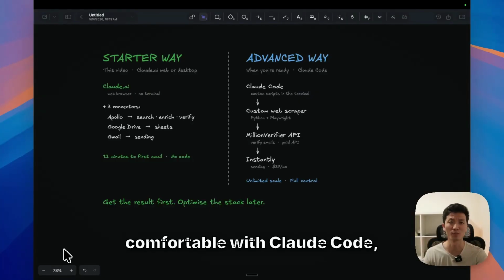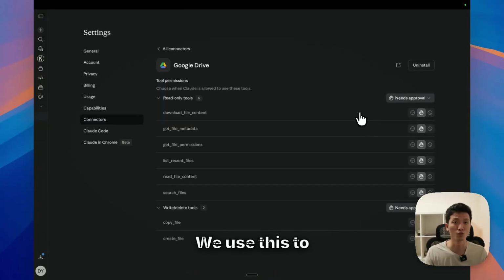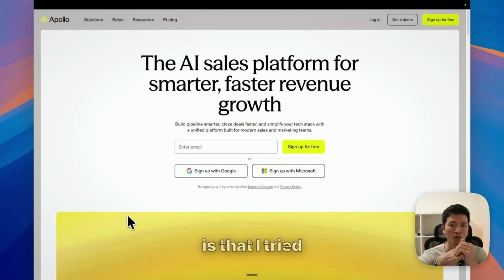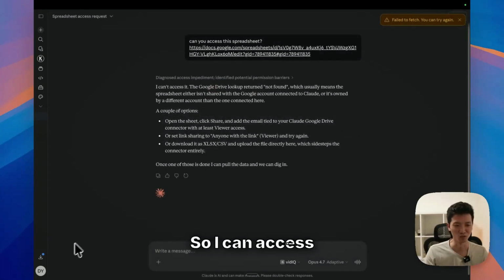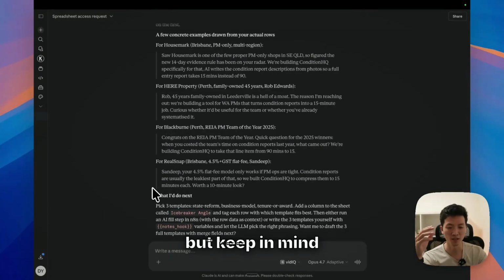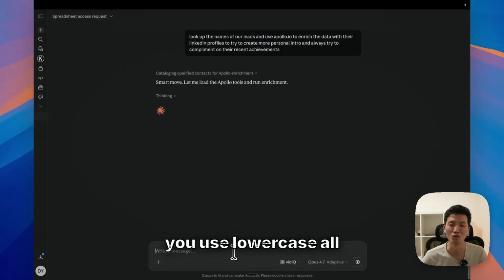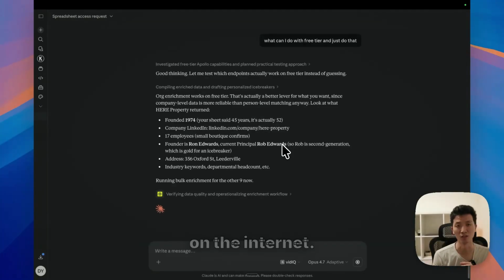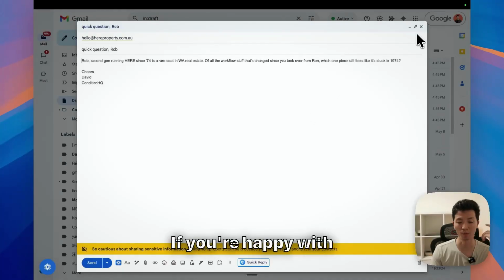The Simplest Cold Email System Using Claude.ai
You don't need Claude Code to start cold email outreach. In this video I'll show you how to send 10 personalized emails to real prospects using nothing but Claude.ai in your browser — no code, no setup, no extra tools.

This is the starter path. All you need is a Claude subscription (lowest tier) connected to Apollo.io, Google Drive, and Gmail. I demo the whole pipeline live, targeting real estate agency principals in QLD for my app Condition HQ.

  What you'll learn:
  - How to connect Apollo, Google Drive, and Gmail inside Claude.ai
  - How to build your ICP and get a prospect list from Apollo (free tier)
  - How to load your lead sheet into Claude and generate personalized icebreakers
  - How to use LinkedIn activity + Apollo enrichment to make emails feel human
  - Why "hey you're cool, now buy my thing" never works — and how to fix it
  - How to push finished drafts straight into Gmail without copy-pasting

  If you want to scale this up with automation, I have a Claude Code version linked below.

  🎁 Free 3-Connector Cold Email Starter Pack

  ⏱️  CHAPTERS
  00:00 Why you don't need Claude Code for cold outreach
  00:30 Starter path vs advanced path (what's in this video)
  01:16 Connect Apollo, Google Drive & Gmail to Claude.ai
  02:12 Email volume warning (protect your domain)
  03:00 Why your prospect list is more important than your copy
  04:10 Ask Claude for an Apollo search URL (no scraping needed)
  04:53 Load your lead sheet into Claude via Google Drive
  06:10 Generate personalized icebreakers (and why the first draft is too salesy)
  07:06 Enrich with LinkedIn activity + Apollo org data
  09:56 Iterate the copy — focus on getting a reply, not closing
  11:13 Draft emails directly into Gmail with one prompt